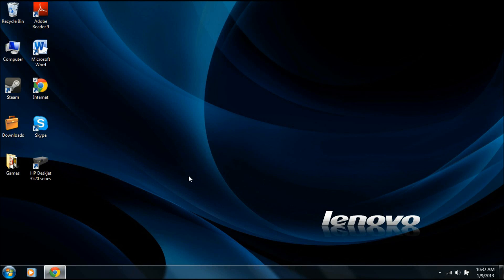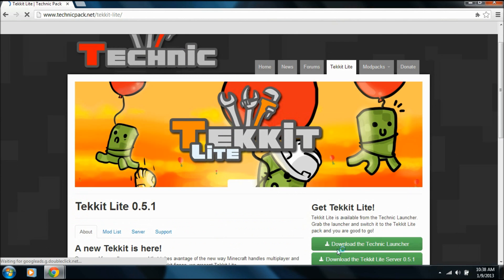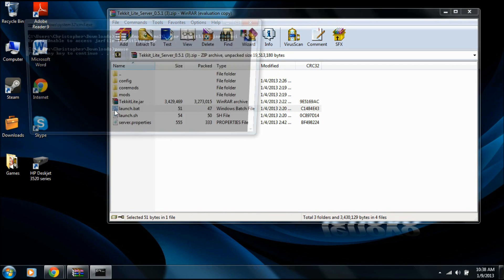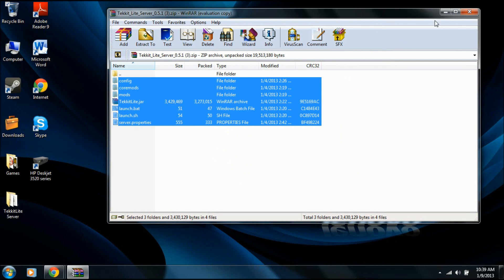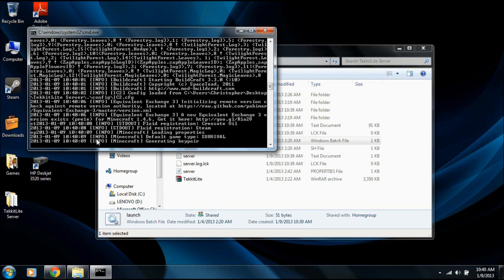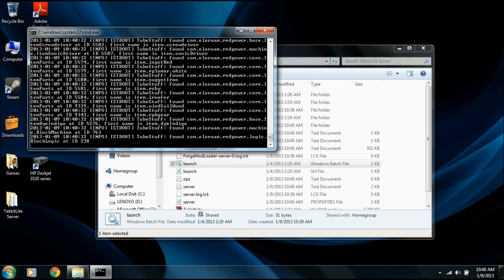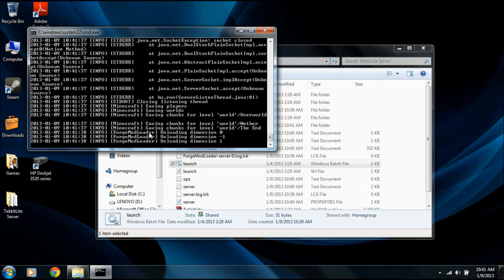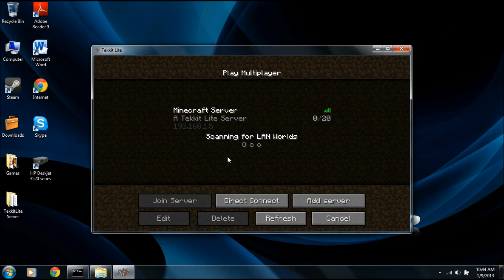How to Setup a Tekkit Lite Server (0.5.1)